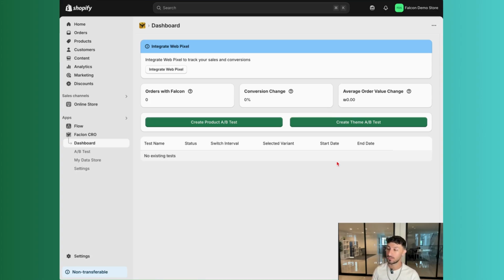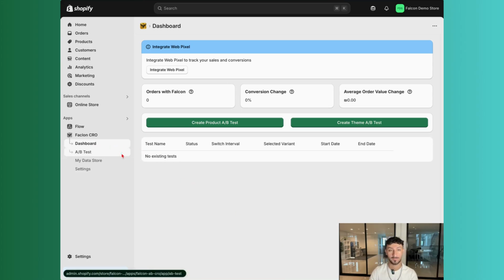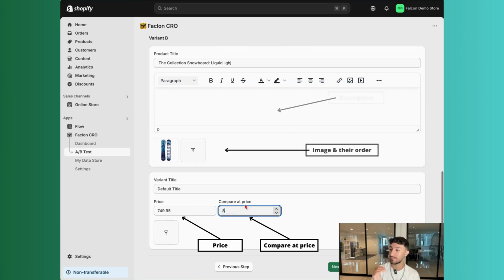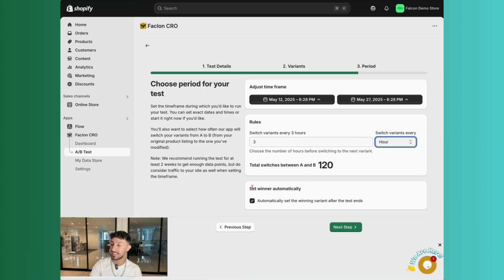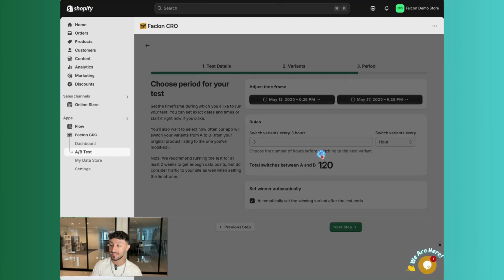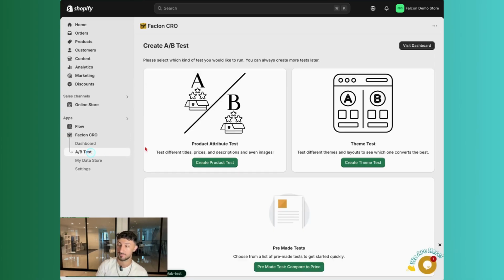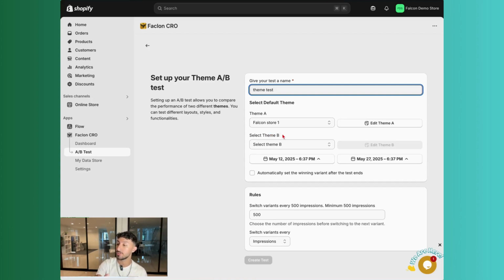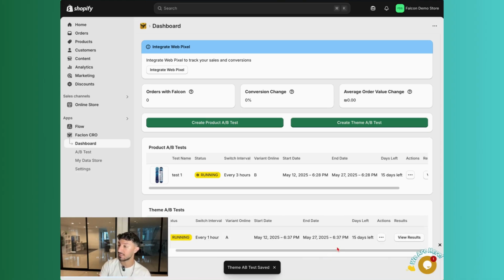How to Use Falcon CRO – Full A/B Testing Walkthrough for Shopify Stores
Learn how to set up and manage A/B tests and split tests in your Shopify store using Falcon CRO. In this full walkthrough, we’ll show you how to create product tests, theme tests, and use pre-made conversion experiments designed to boost your store's performance.

What you’ll learn:
- How to create your first A/B test
- How to compare product variants and themes
- How to track impressions, sales, and earnings per click (EPC)
- How to set automatic winners
- How to analyze results in My Data Store

Falcon CRO is the ultimate split testing and CRO tool built for Shopify.